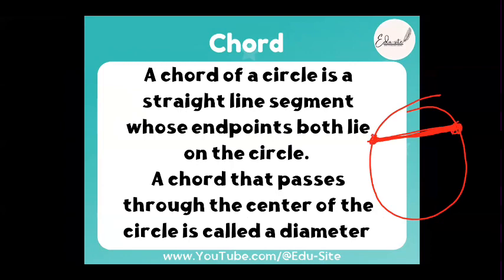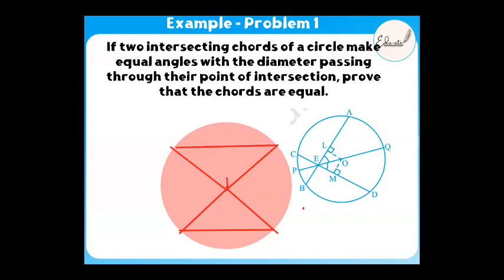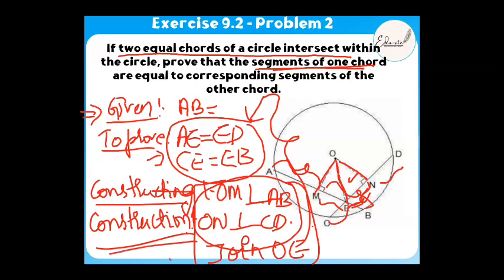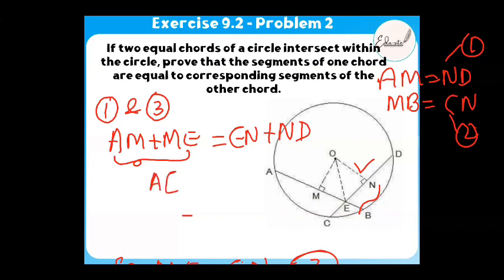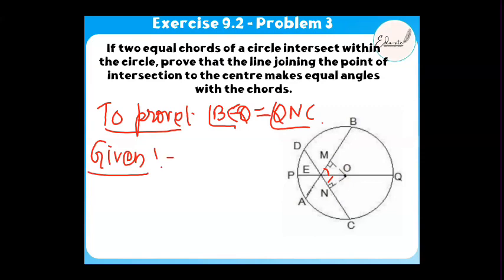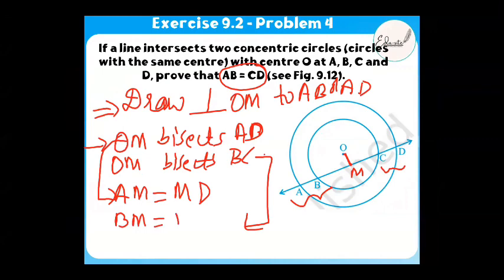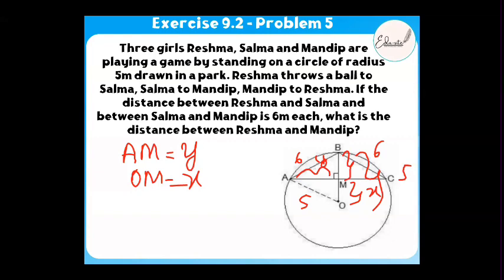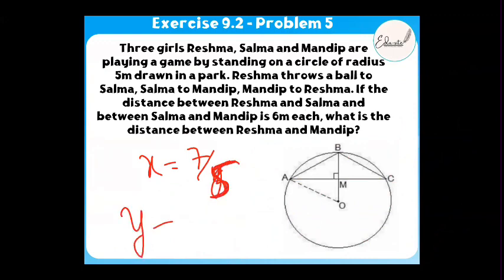Circles & Important Theorems Made Easy | Class 7 Maths NCERT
🔵 Welcome to today’s Class 7 Maths lesson on Circles and Theorems from the NCERT textbook!

In this video, you’ll learn:
✔️ Properties of a circle
✔️ Important theorems (like angle in a semicircle, cyclic quadrilateral, etc.)
✔️ Step-by-step examples and diagrams
✔️ Tricks to solve NCERT problems easily

This lesson is perfect for:
✅ Class 7 students (NCERT / CBSE)
✅ Teachers looking for simple explanations
✅ Parents helping their children with homework

By the end of this video, you’ll understand all key circle theorems and confidently solve related problems!